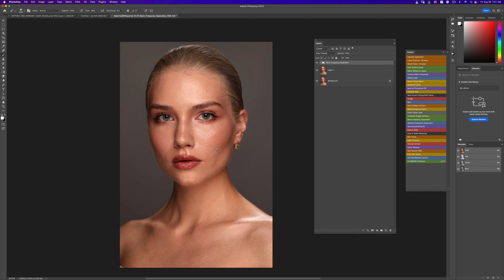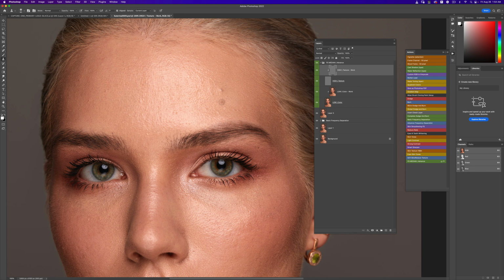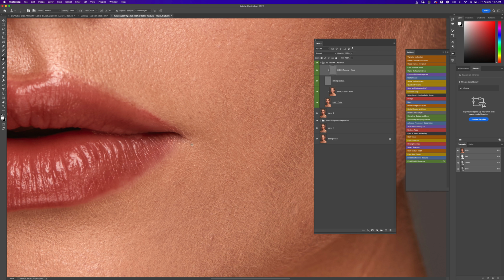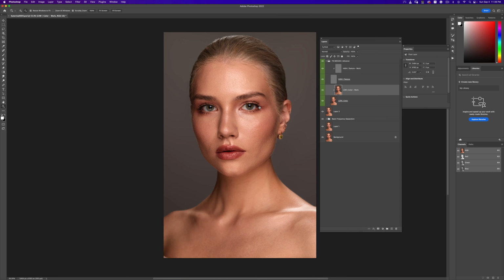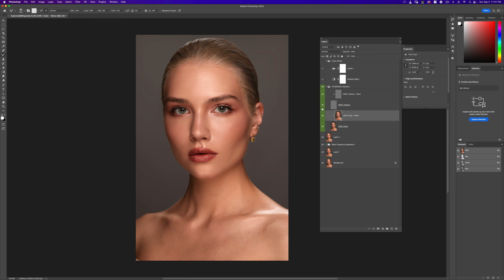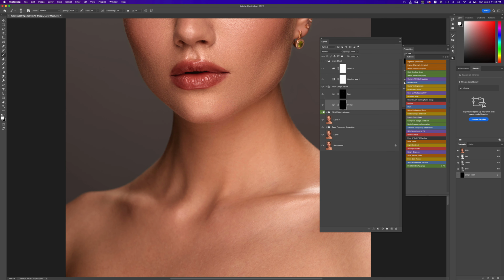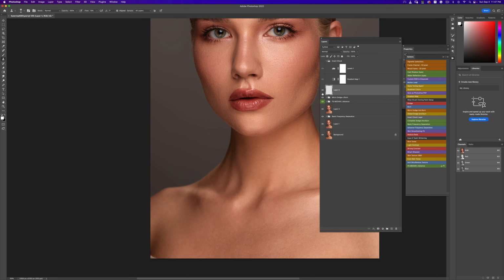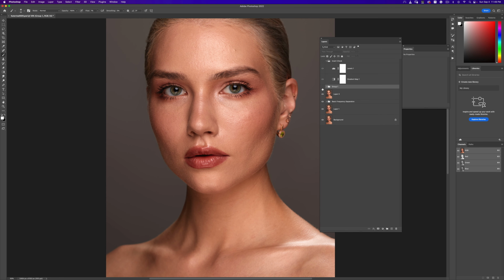Ultimate Frequency Separation Technique || Retouching Series Part 2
In today's video, I'll be showing you the ultimate frequency separation technique for beauty images. This technique includes using median instead of gaussian blur and helps retain more natural-looking textures.